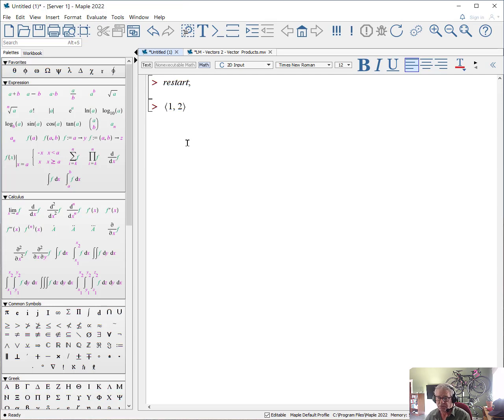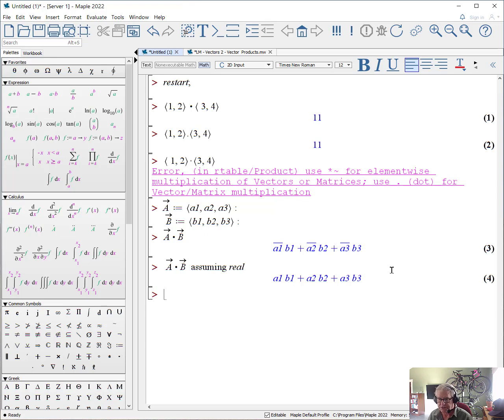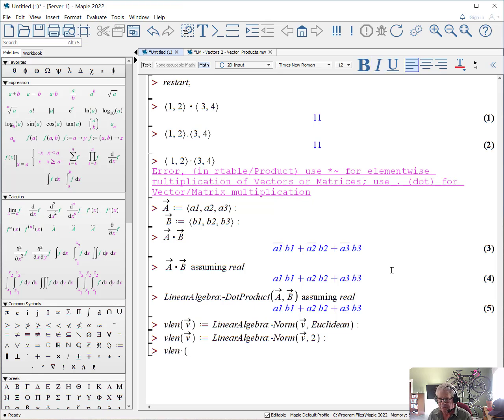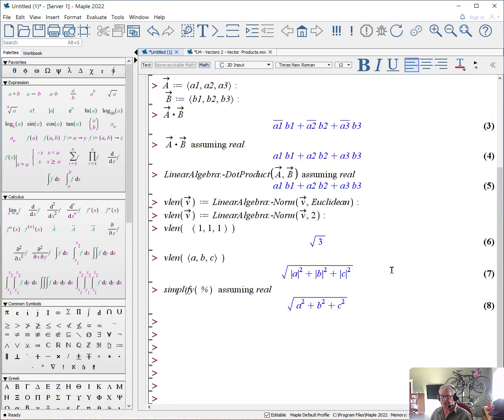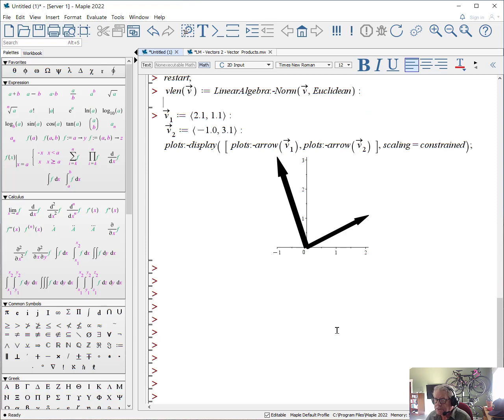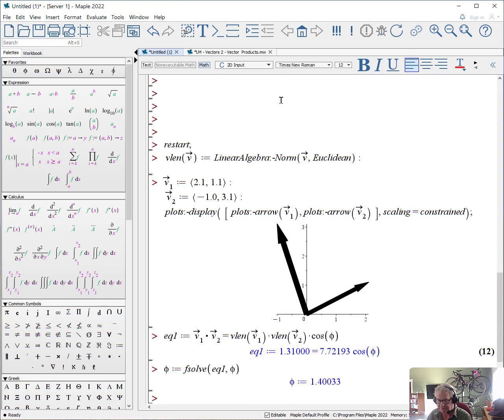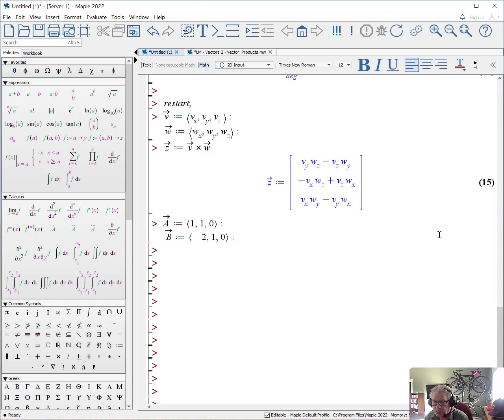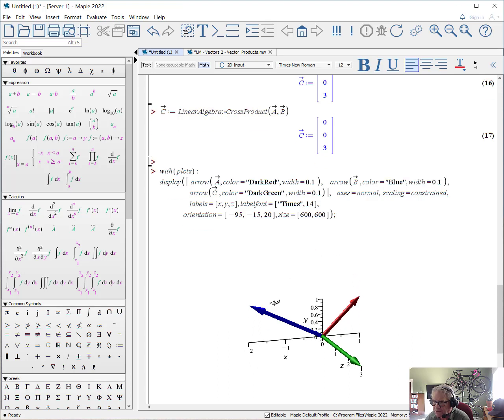Learning Maple: Vectors 2 - Vector Products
Topics:
* How to calculate a scalar (dot)  and vector (cross) product
* How to calculate the norm (vector length) of a vector
* How to normalize a vector, i.e., create a unit vector

I do not work for Maplesoft. I was not compensated by Maplesoft for this video.